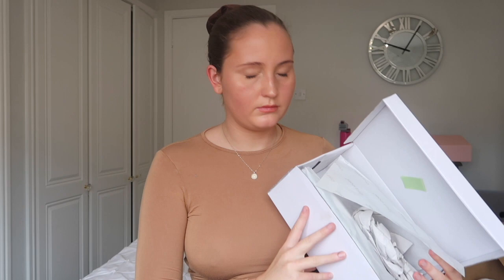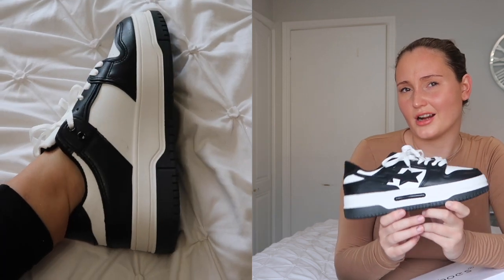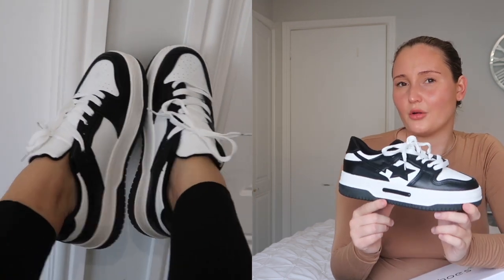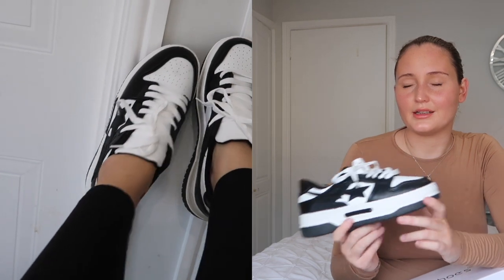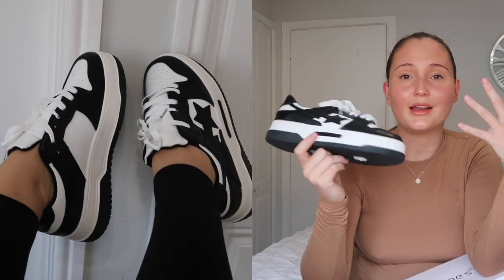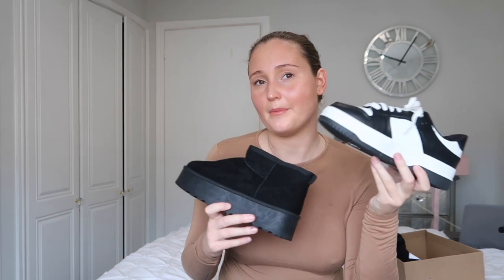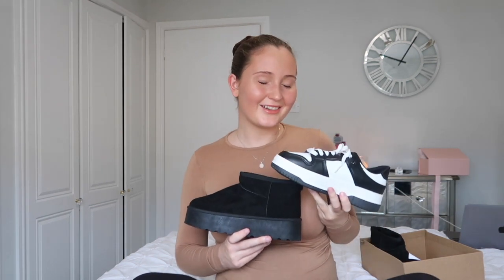CHEAP SHOE TRY ON! £25 UGG dupes, honest review! GLAMIFY FASHION TRY ON HAUL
Hey everyone, ill leave the link to the website below for anyone who wants to head straight there!
Annabelle xxx